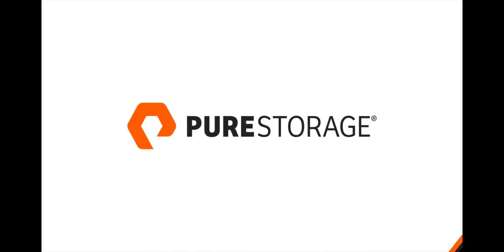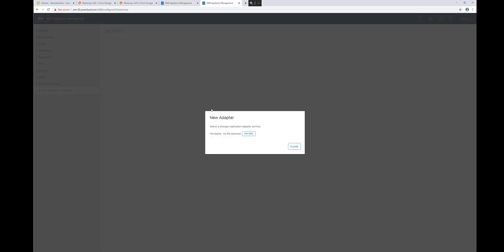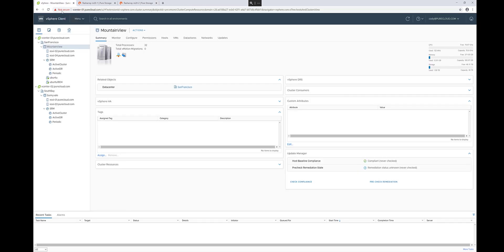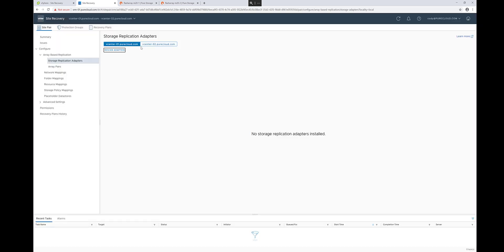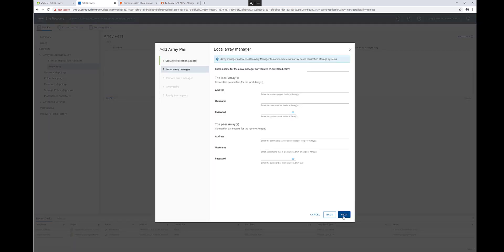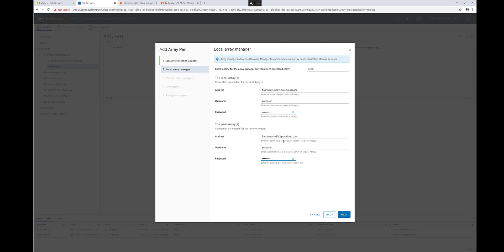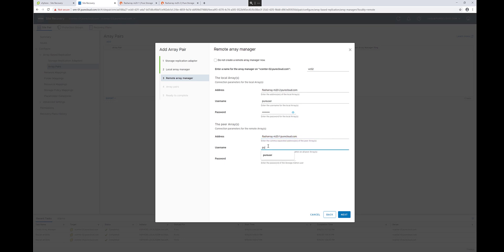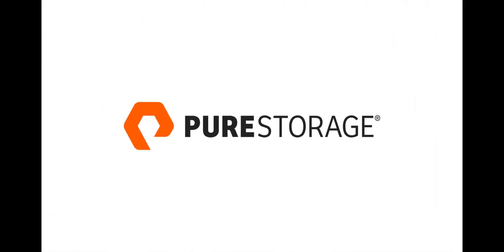Pure Storage and Site Recovery Manager: SRA Install & Configure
In this video, the installation and configuration of the photon-based Pure Storage Storage Replication Adapter (SRA) is demonstrated.

-Installation 0:14
-Configure Array Managers 1:31
-Enable Array Pairs 2:51